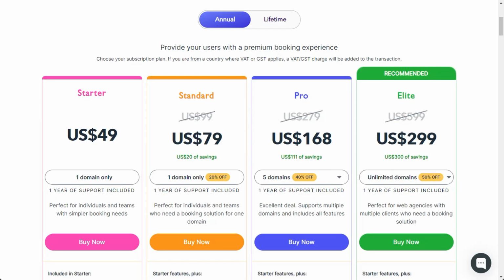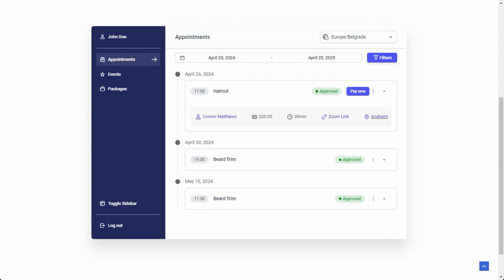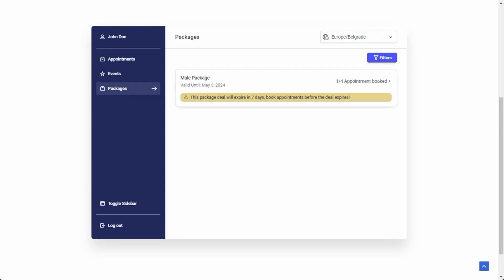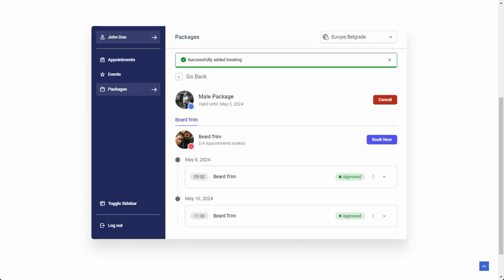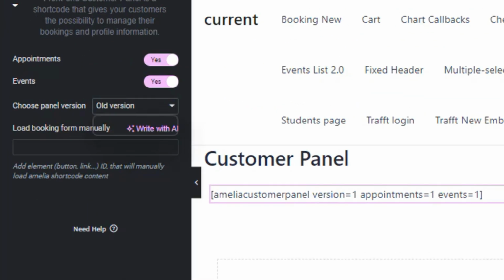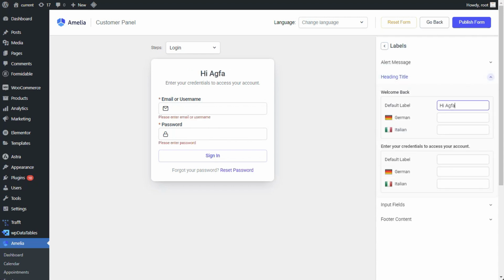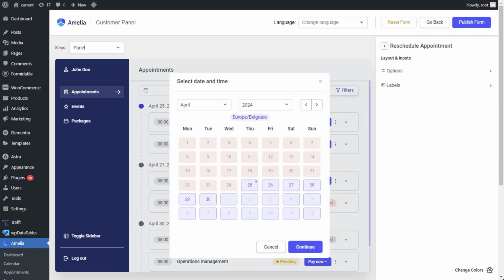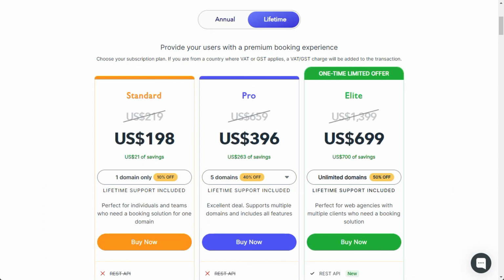WordPress Appointment and Event Booking Plugin - Amelia 7.5 version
Introducing the latest version of Amelia: 7.5!
In this YouTube video, we'll explore the exciting new features and enhancements that come with this update. From streamlined appointment scheduling to enhanced event management, discover how Amelia WordPress Booking Plugin 7.5 takes your booking system to the next level. Stay ahead of the curve and unlock the full potential of your WordPress website with Amelia—watch now!

And what's new:
Newly redesigned Customer Panel with effortless appointment and event management alongside seamless profile updates.

00:00 Intro
00:10 Redesigned front end customer panel
00:28 Pro end Elite license holders
00:49 Customize customer panel
01:16 Outro